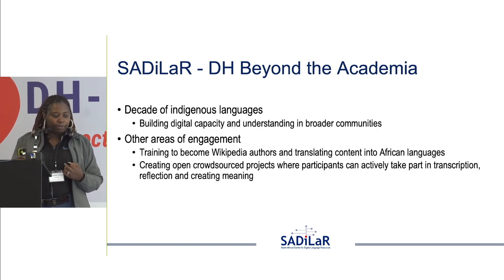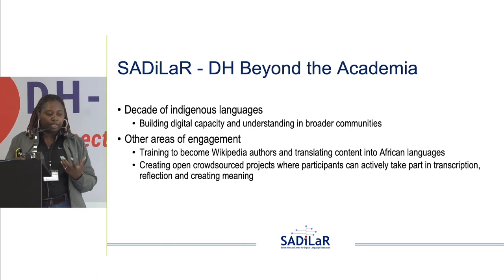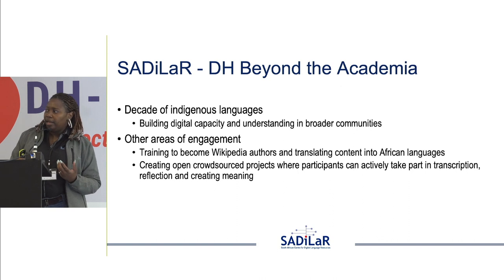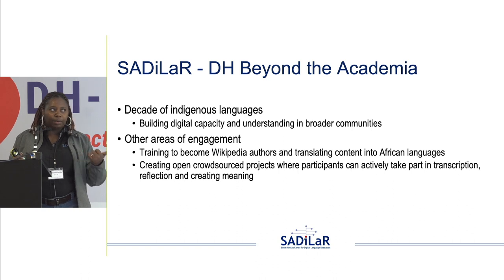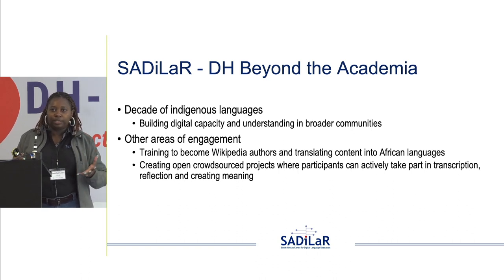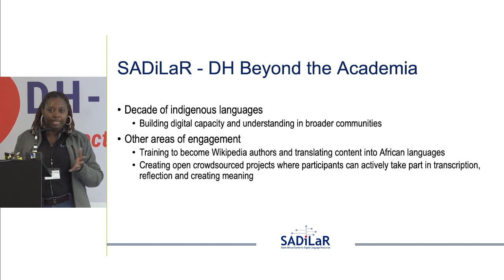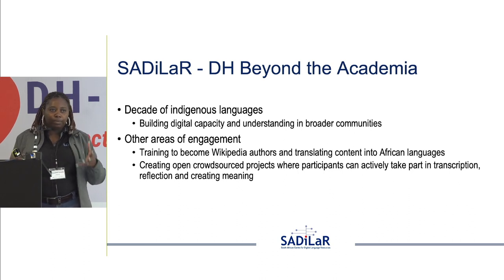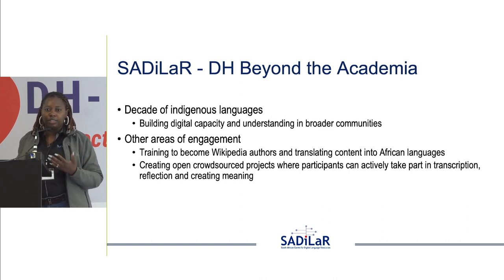SADiLaR’s role in supporting digital humanities | Mmasibidi Setaka | DH-IGNITE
Mmasibidi Setaka, Digital Humanities Researcher at SADiLaR, gave a presentation on how SADiLaR was supporting digital humanities in South Africa. DH-IGNITE was held in the Western Cape from 8-10 March 2023.

DH-IGNITE is a regional event hosted by SADiLaR and the ESCALATOR programme aiming to support the development of an active community of practice in Digital Humanities and Computational Social Sciences in South Africa.

EVENT PARTNERS